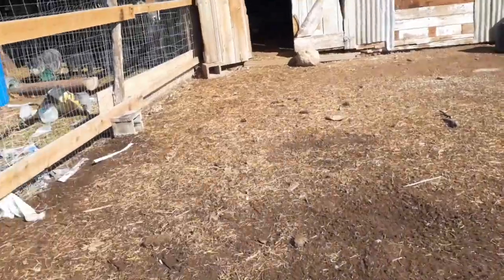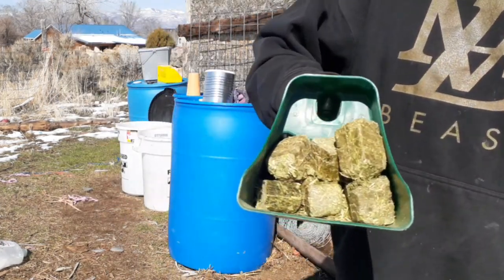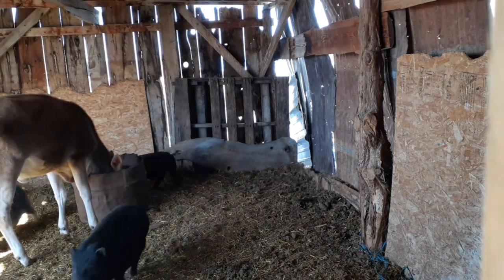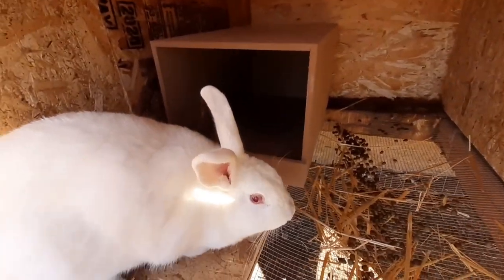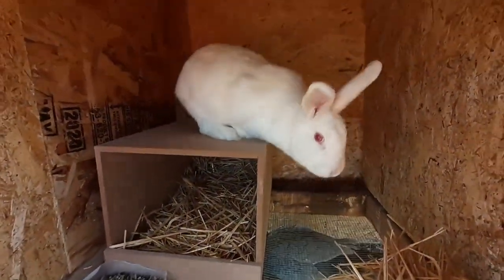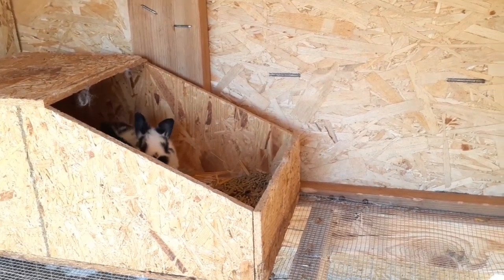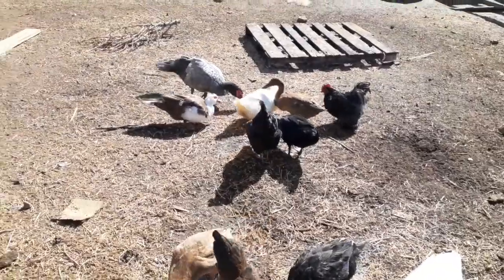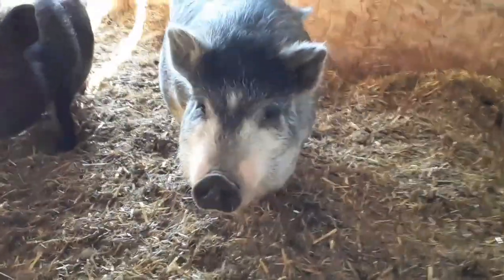Feeding Routine At The Farm!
our farm socials! 💜